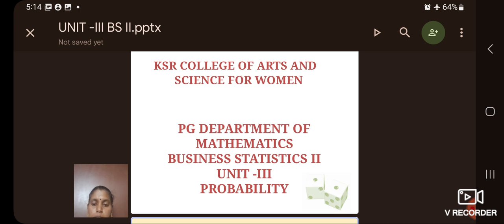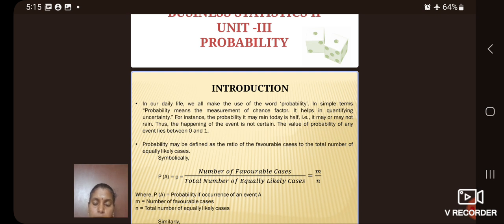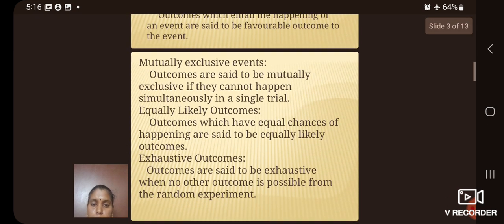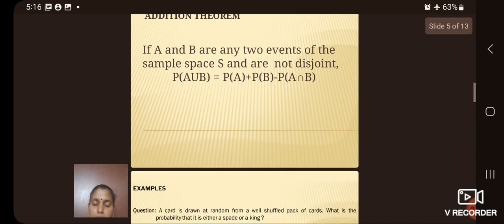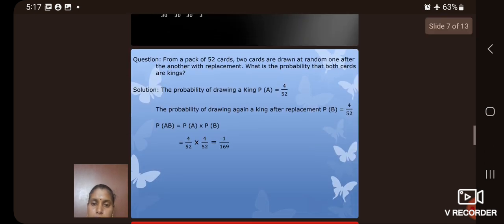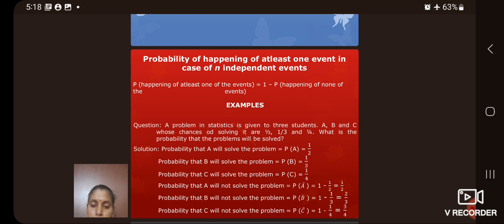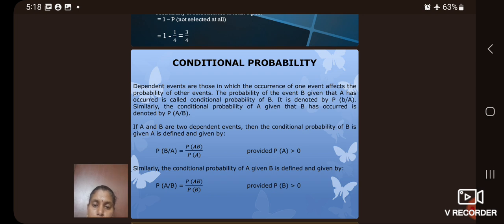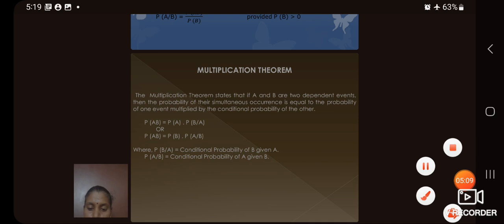LCS : Business Statistics | Mrs. Ramkumari | Mathematics